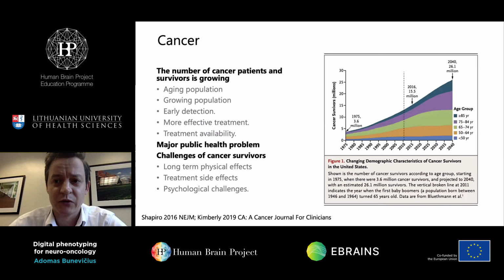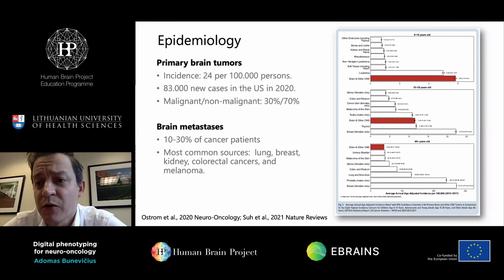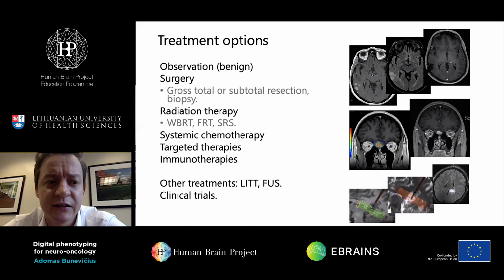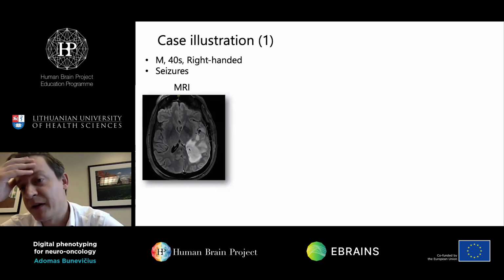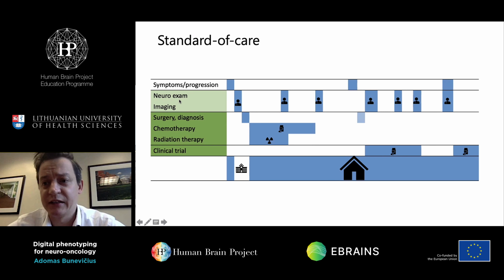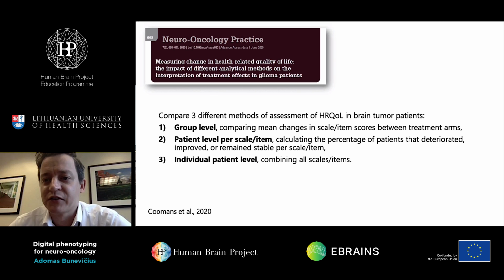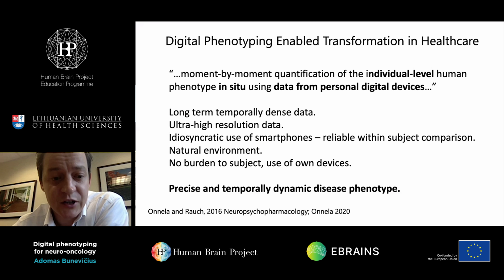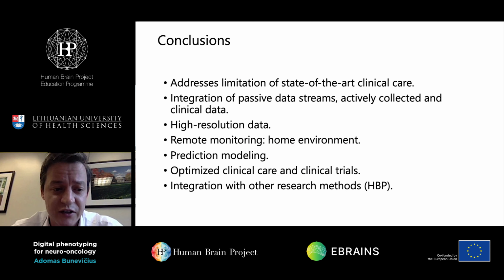Bunevicius Adomas - Digital phenotyping for neuro-oncology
Digital phenotyping for neuro-oncology
Speaker: Adomas Bunevicius, Lithuanian University of Life Sciences, Lithuania

Young Researchers Event 2021
EBRAINS for next-generation brain medicine
26–27 May 2021
Virtual Event

or visit:
humanbrainproject.eu/education